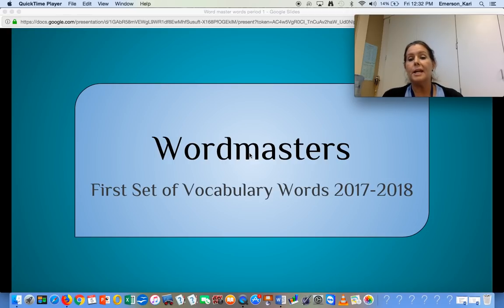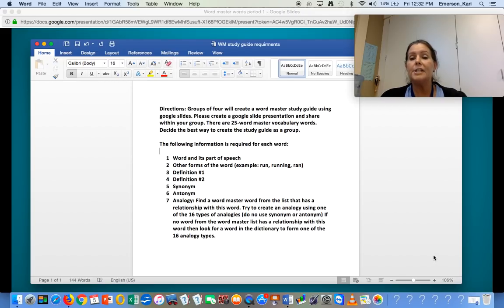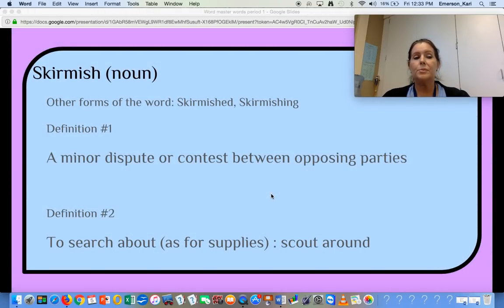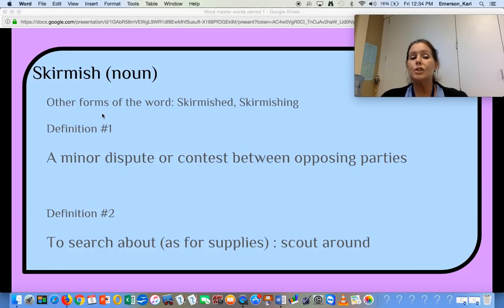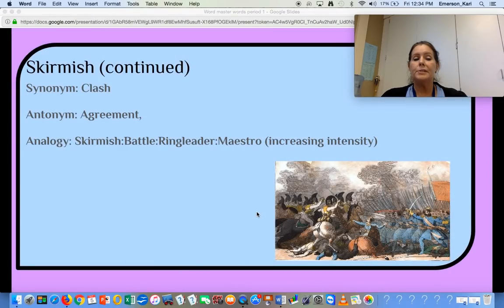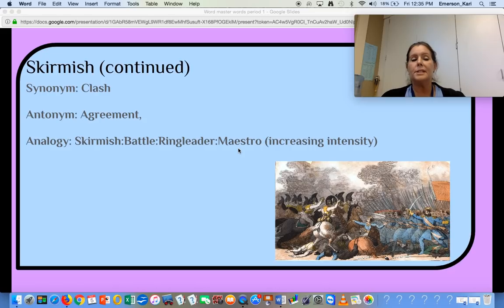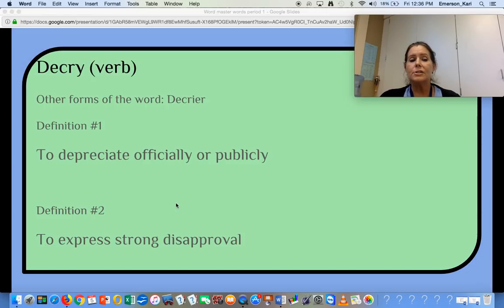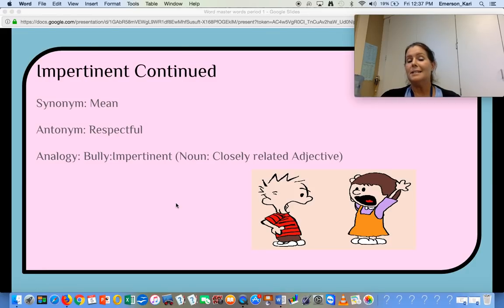Word master study guide and reminders homework:quizzes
Recap of homework and quiz/test dates. Word master study guides!